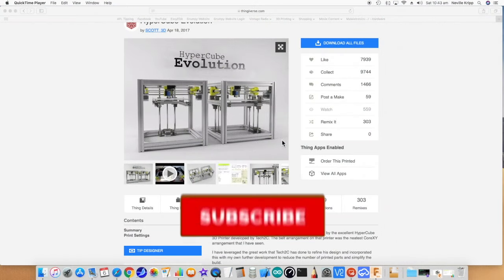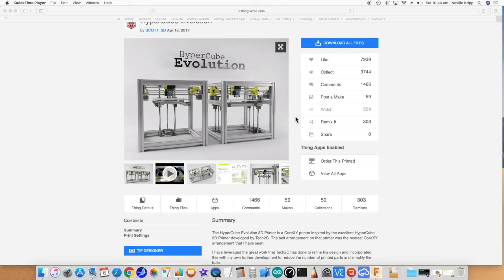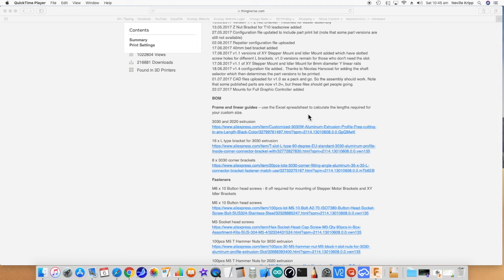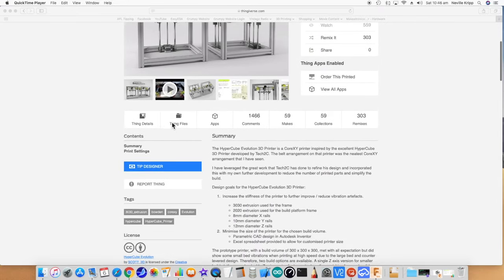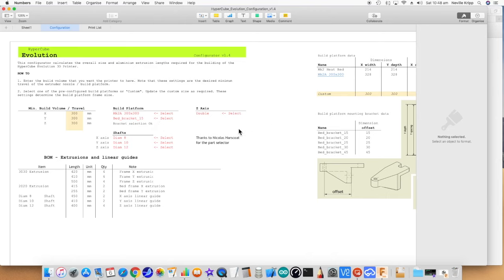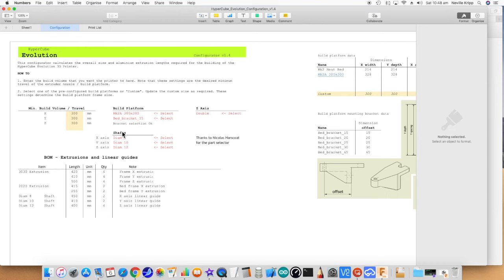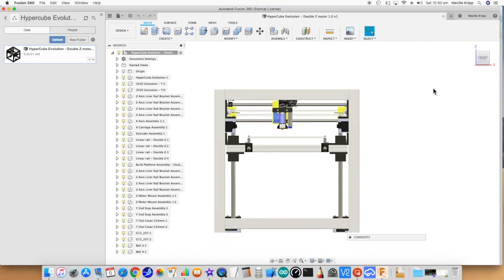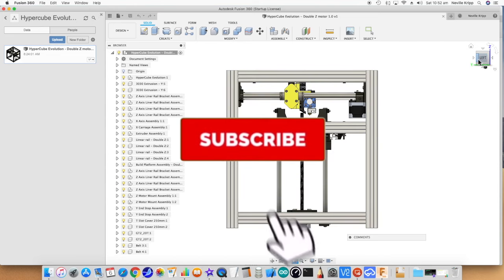#092 Hypercube Evolution 3D Printer Build - 1 (The Plan)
In this video I just want to touch on what I have planned for the Hypercube Evolution build I am starting. I already have parts arriving so want to get this out before the actual build videos.

I will be providing any design files that I produce where there are changes so feel free to use and abuse anything I make available as you see fit as well.

Here is a link to the facebook group for the Hypercube Evolution